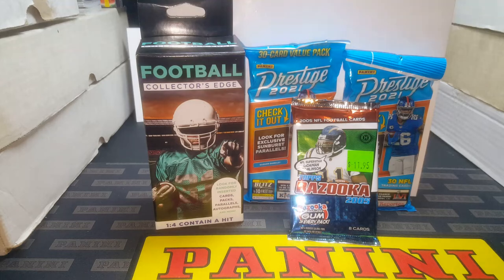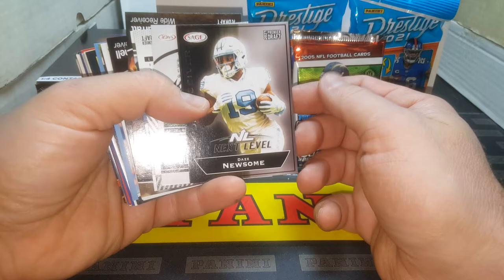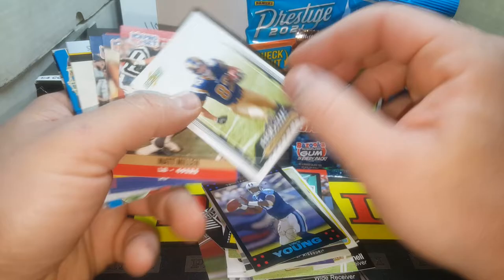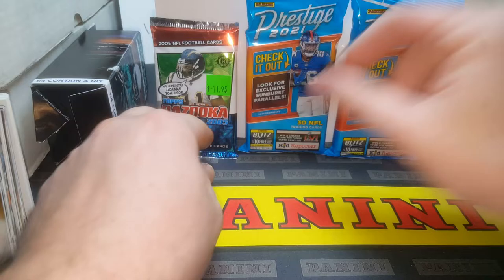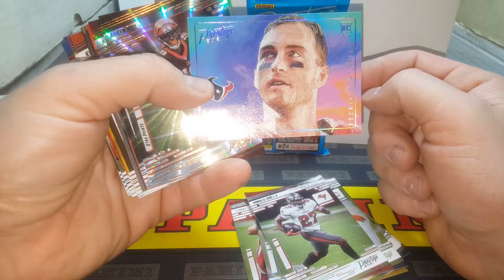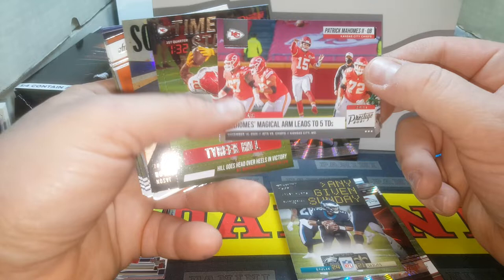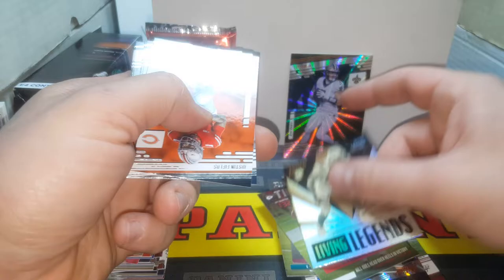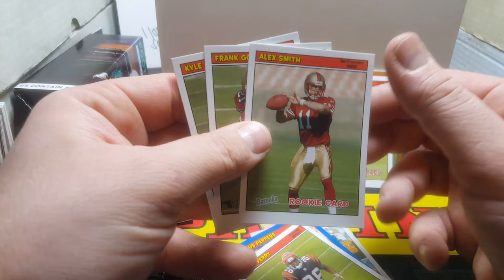ANOTHER Fairfield Walgreens Pharmacy Football Collectors Edge Box +2 Prestige Fat Packs & 2005 Topps